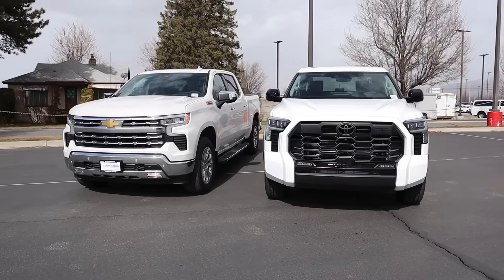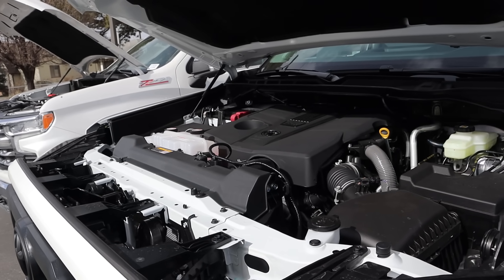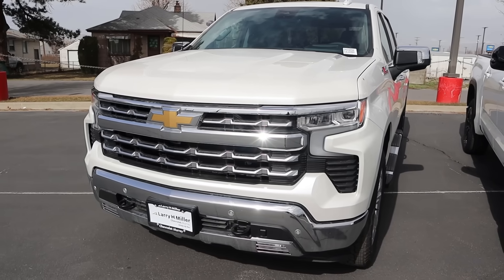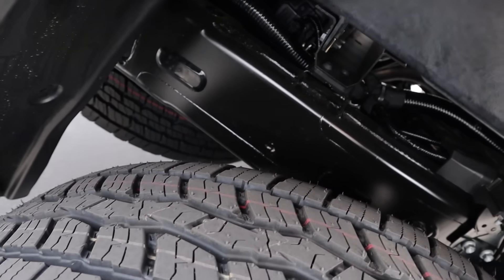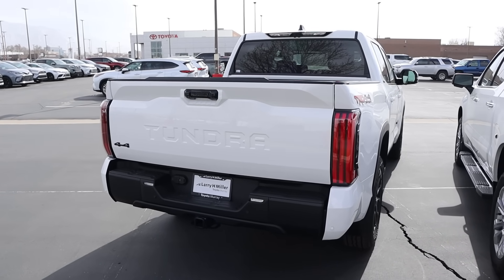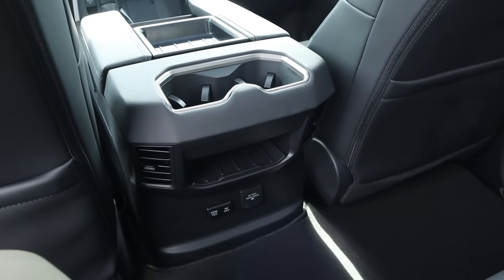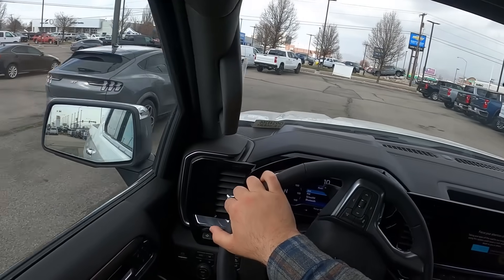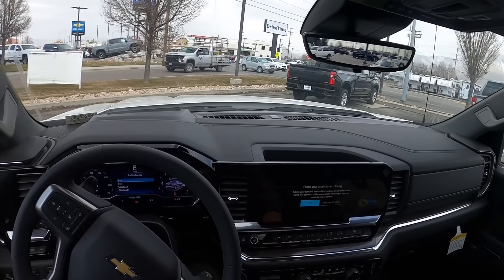2024 Chevy Silverado vs 2024 Toyota Tundra: Does Japan Build A Better Truck?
Today I compare a 2024 Chevrolet Silverado 1500 LTZ to a 2024 Toyota Tundra Limited!